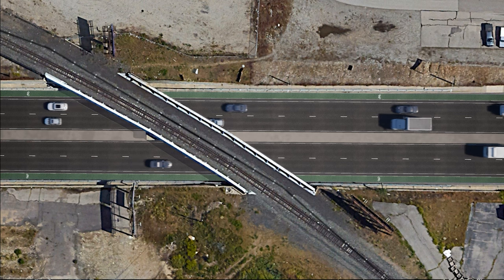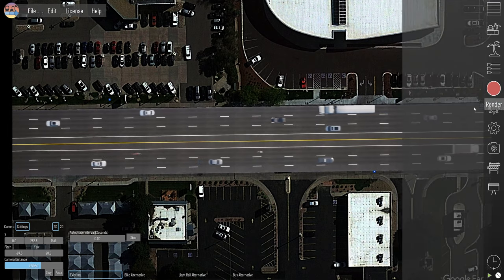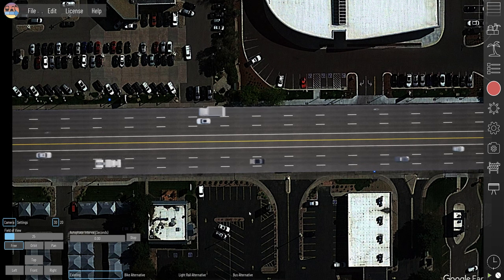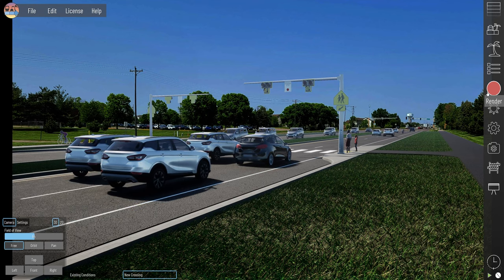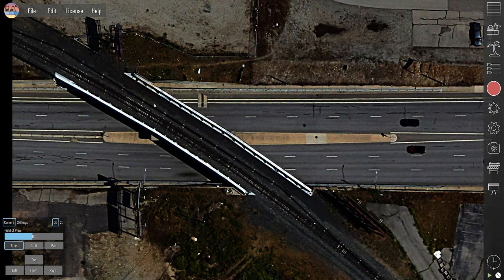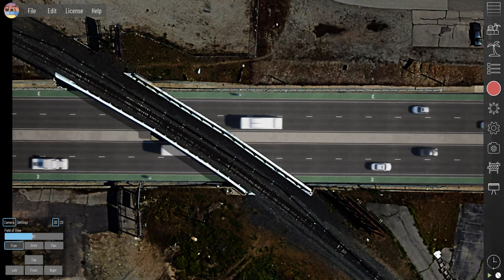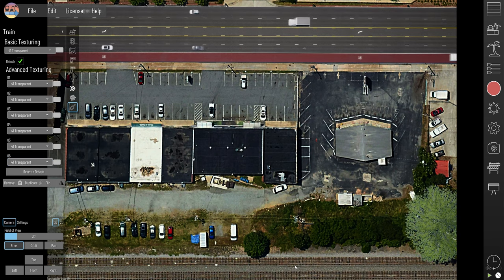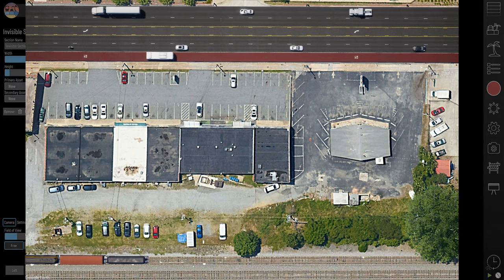Compositing with Beyond Typicals | 03 Aerial Photos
In this episode of Compositing with Beyond Typicals, Sam walks through 4 different aerial photo scenarios and talks about some of the tips and tricks to make your composite with Beyond Typicals as good as possible.